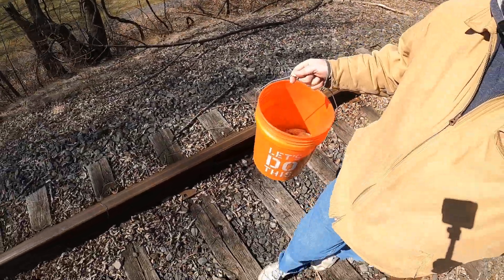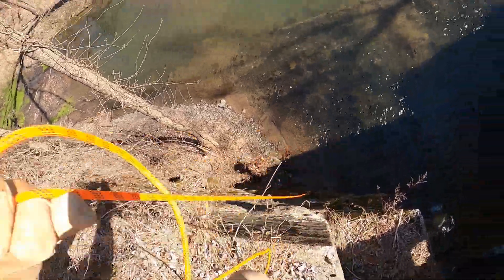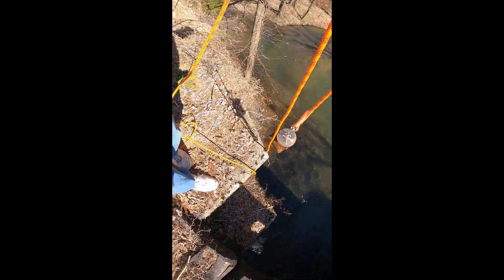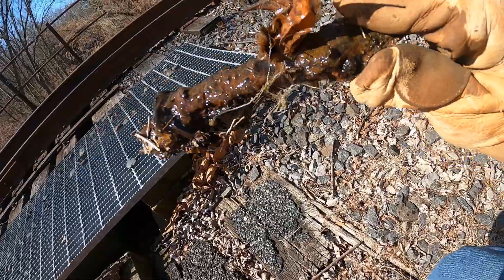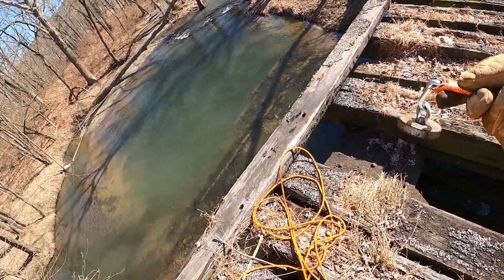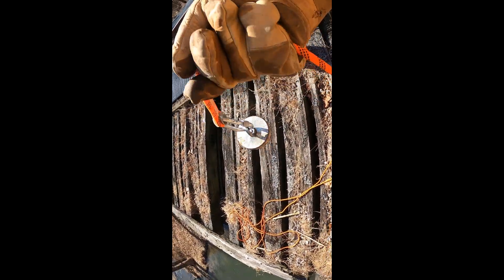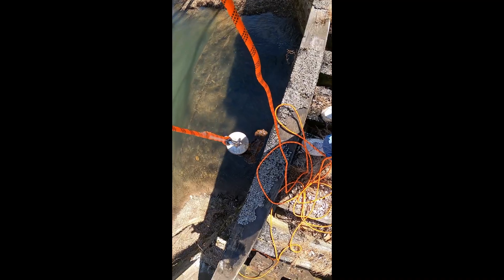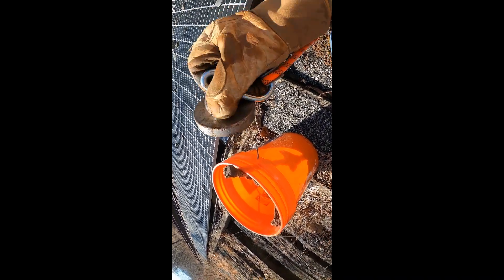Magnet fishing old railroad bridge in Delaware water gap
First time Magnet fishing old  railroad bridge in Delaware water gap.
Definitely  will be going back to this spot. I just covered a small area.